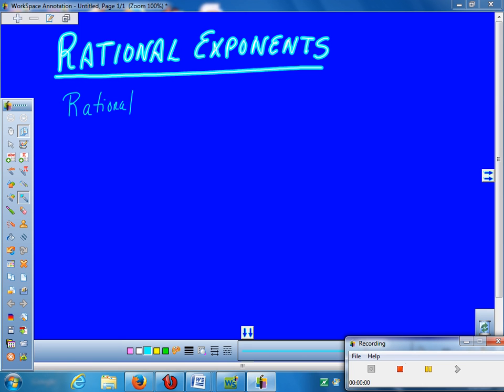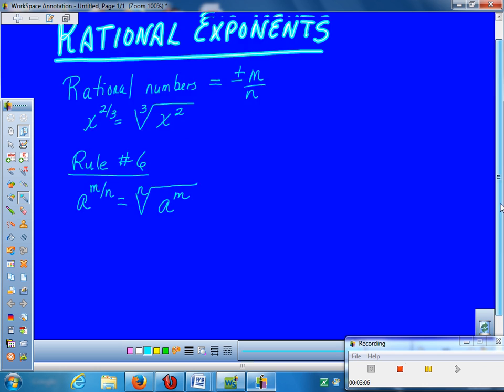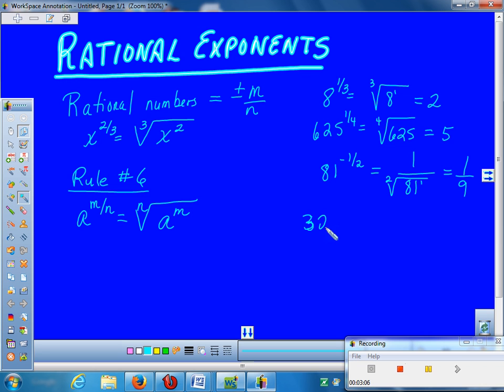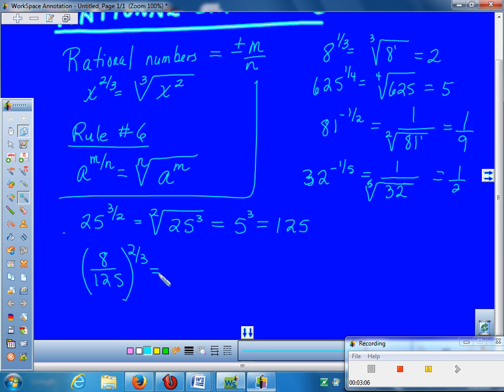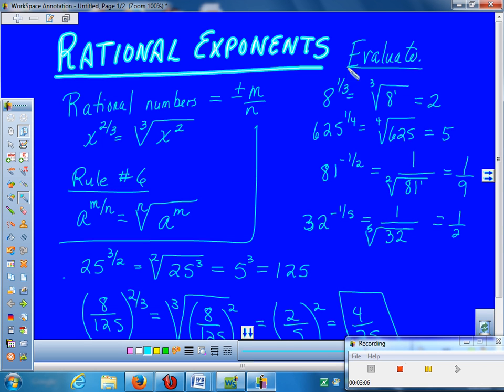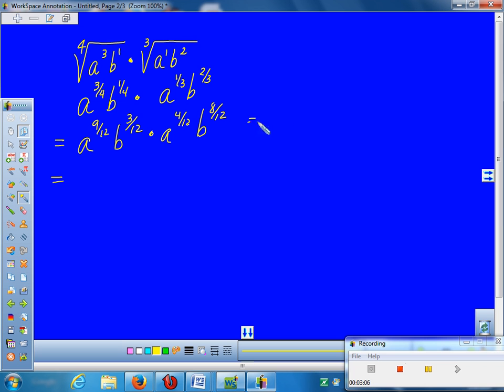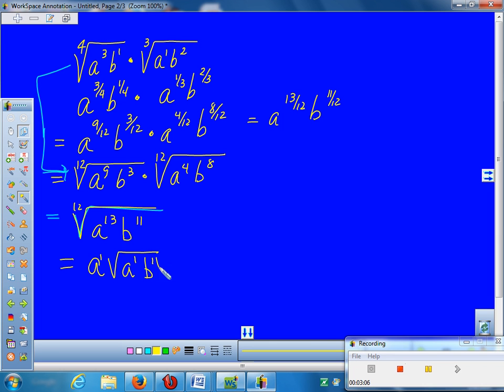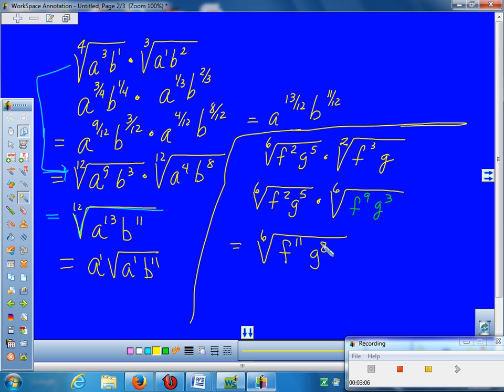Rational Exponents Part 1